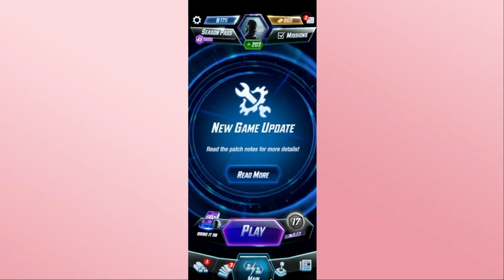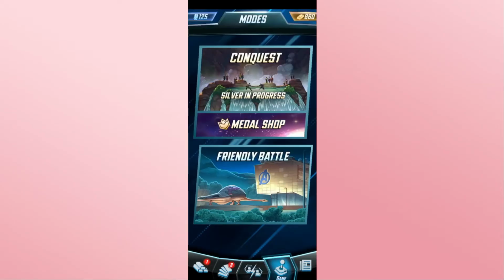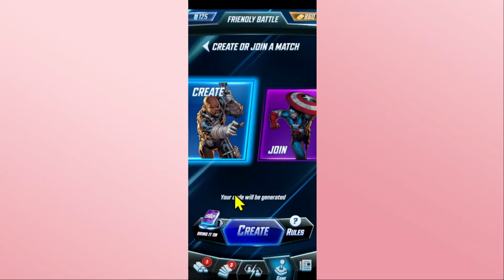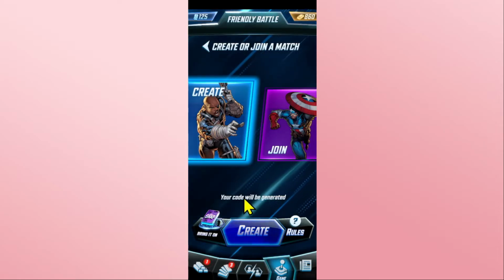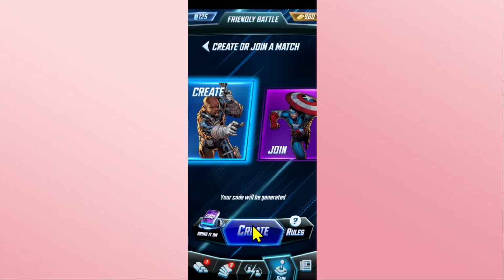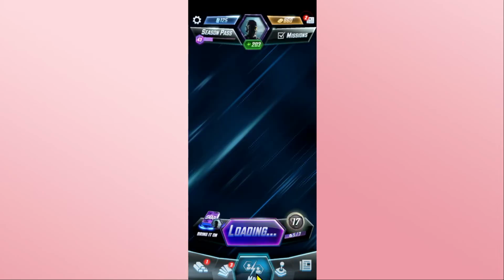How to Add Your Friends on Marvel Snap? Include Your Friends on Marvel Snap on Android 2024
In this tutorial, we'll show you how to add your friends on Marvel Snap, making your gaming experience even more enjoyable. Whether you want to team up or compete with your friends, this step-by-step guide will help you connect with other players quickly and easily.